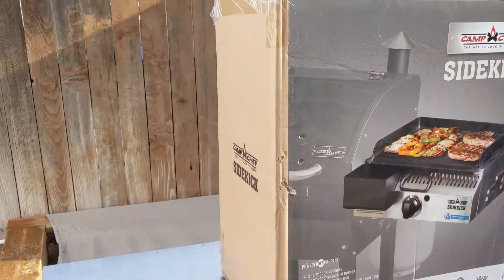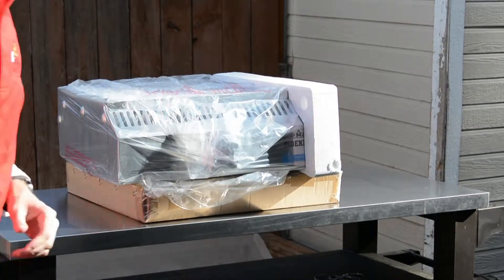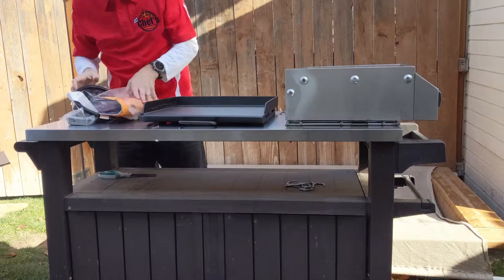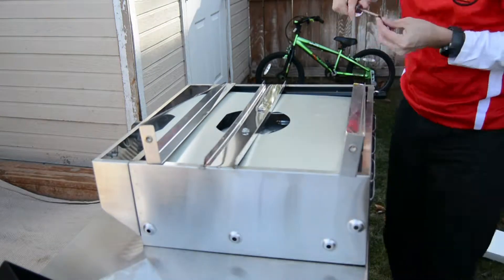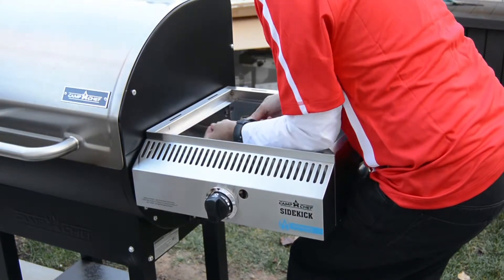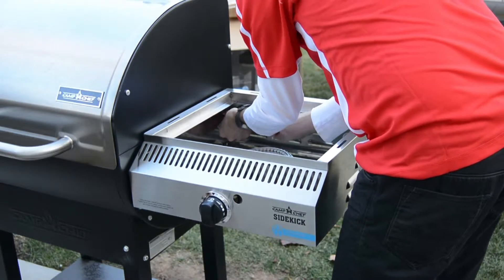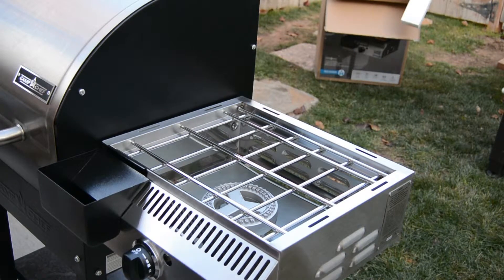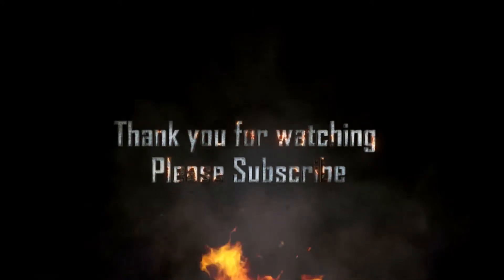Unboxing & Instal the Camp Chef Sidekick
The Sidekick accessory is great for griddle cooking, pizza baking, boiling, searing, and more. Discover the VersaGrillity™ behind our modular 14-inch cooking system accessory.

The Sidekick is just that—your pellet grill’s powerful partner in cooking. The propane powered, single burner accessory easily attaches to most Camp Chef pellet grills. It's designed to give you VersaGrillity™ as one of Camp Chef's 14-inch cooking systems, meaning you can add a griddle, grill, artisan oven, stock pot, and more.

The Sidekick has 30,000 BTU and is perfect for searing. Grilling now has more options and greater convenience with the Sidekick. You'll be cooking in no time with the included pre-seasoned steel griddle.

It's easy to install and can be done with just one person but 2 is preferred.